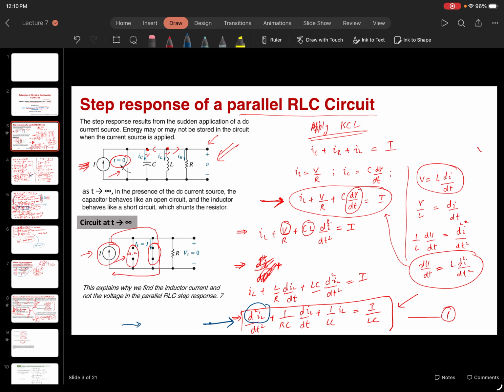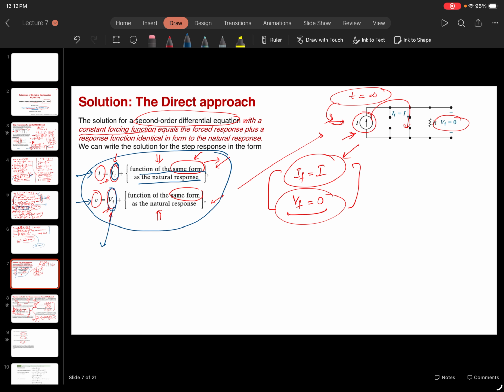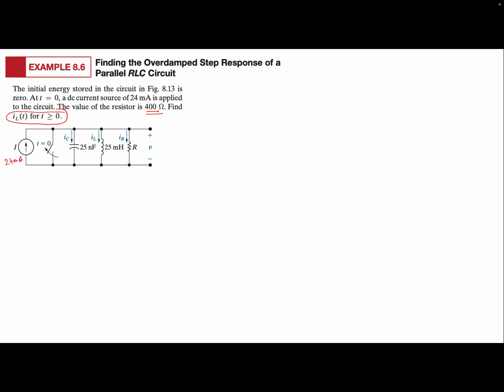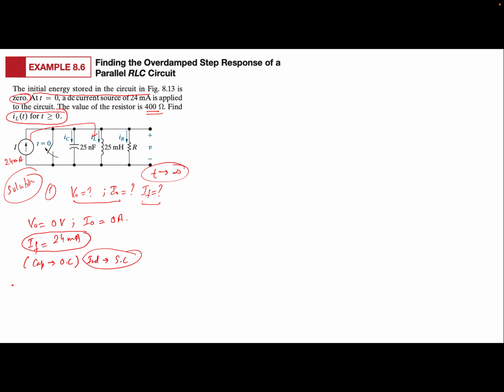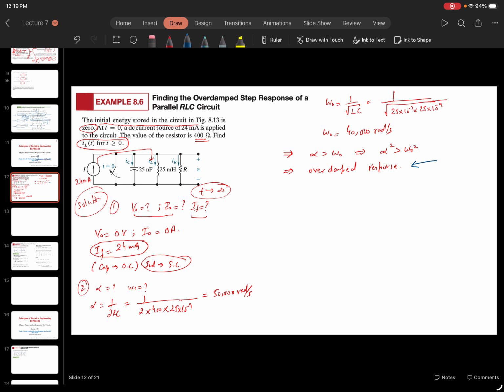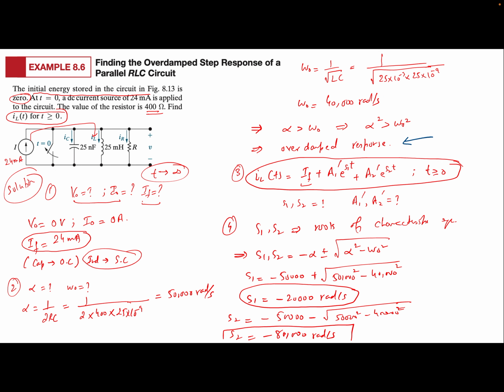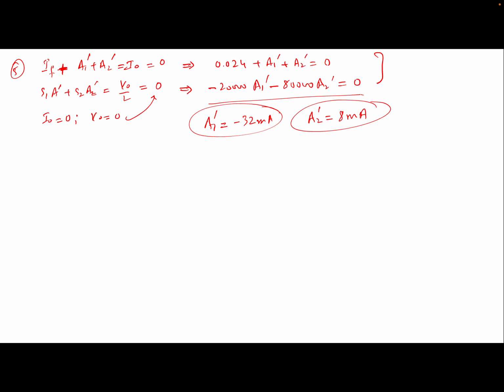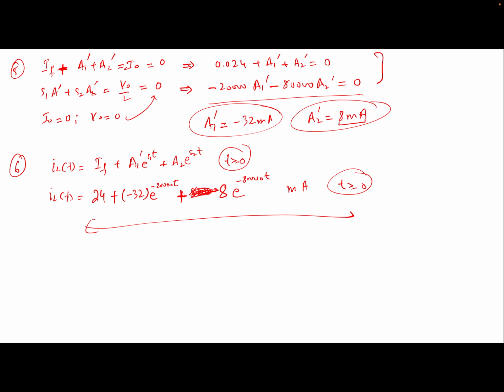Lecture_7B: Circuit Problems for Step Response of a Parallel RLC circuit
This lecture solves step-response problems for parallel RLC circuits using initial conditions, final values, and response-form selection.